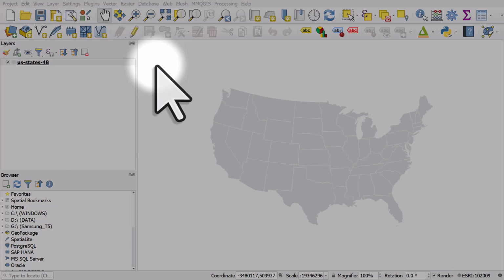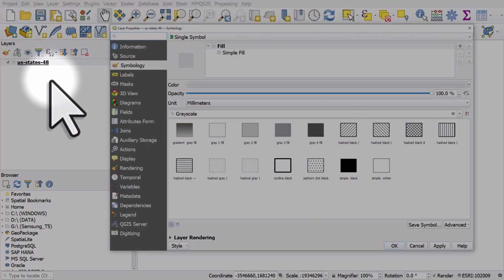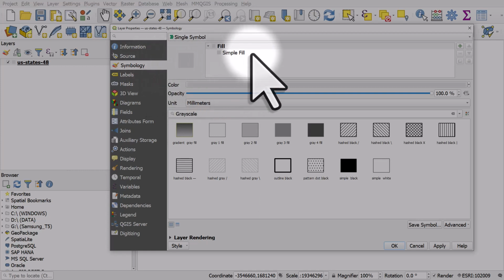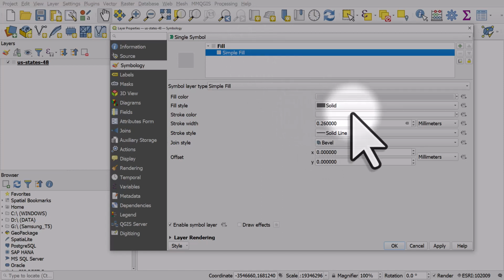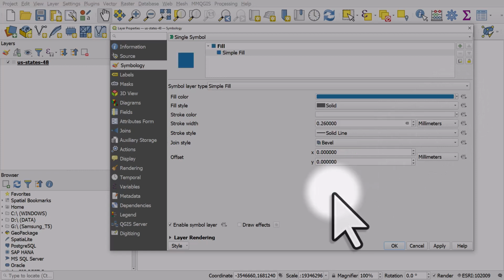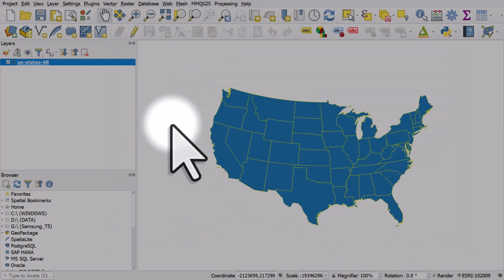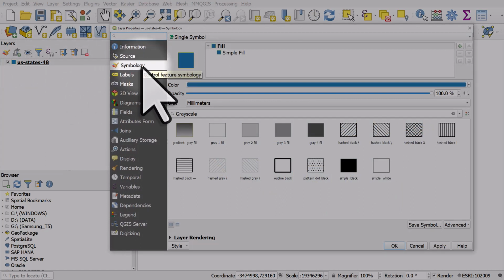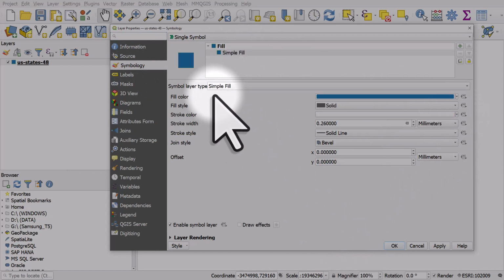Change the colour of a polygon in QGIS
A quick look at how to change the fill and stroke color for polygon layers in QGIS.